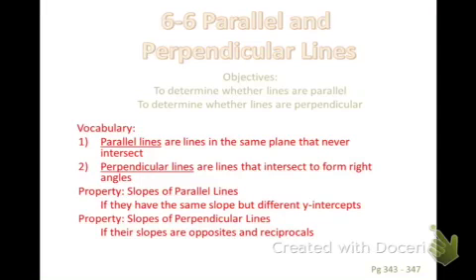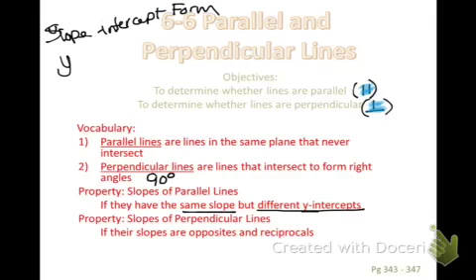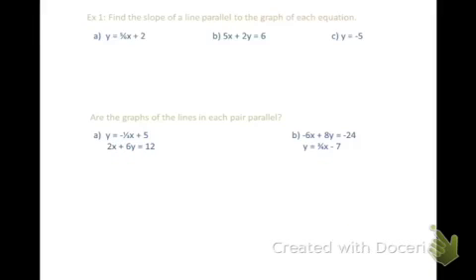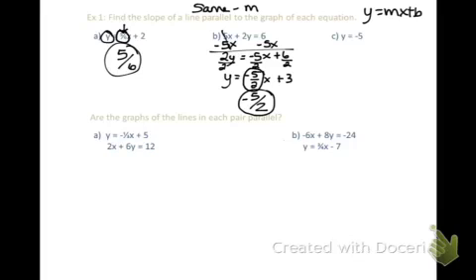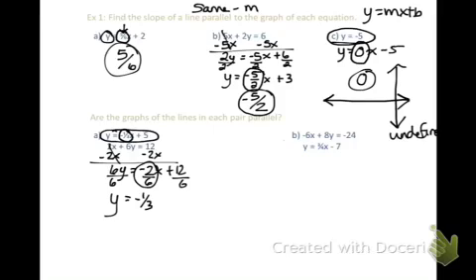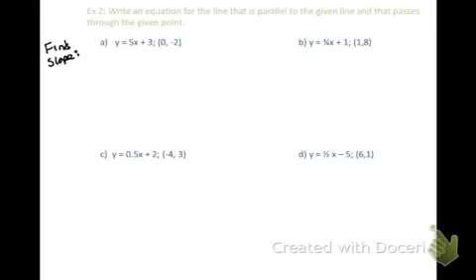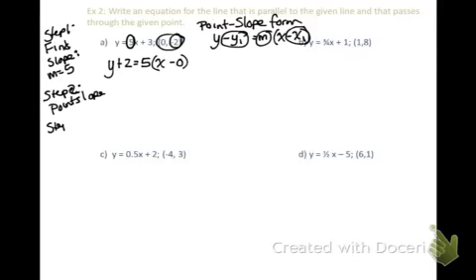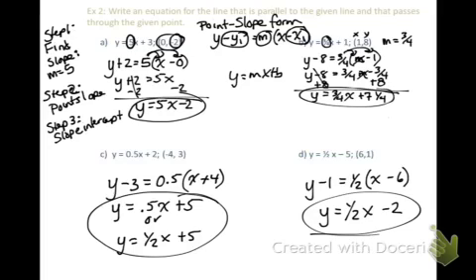Parallel and perpendicular lines (video 1)